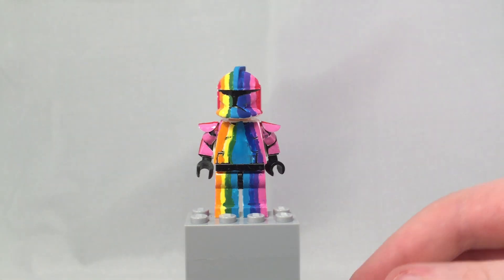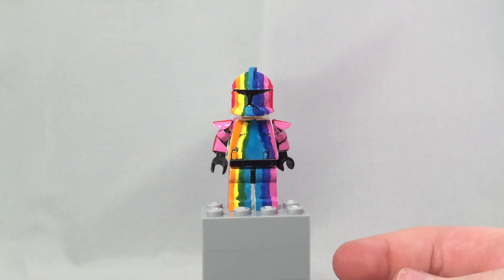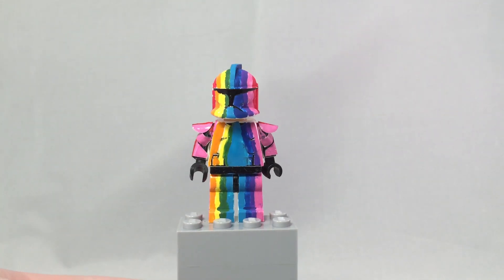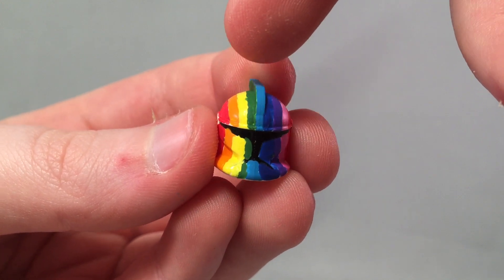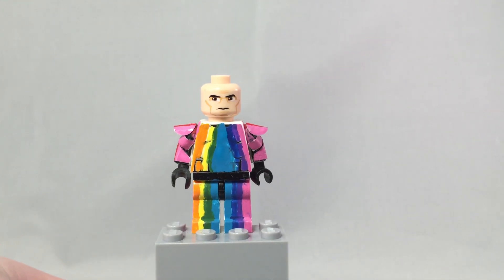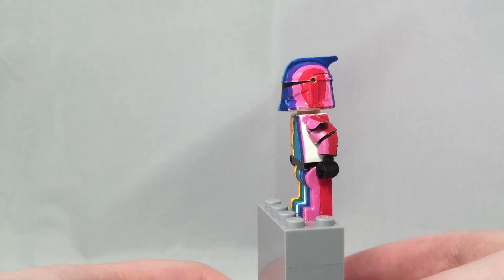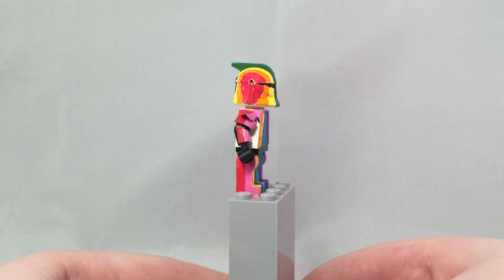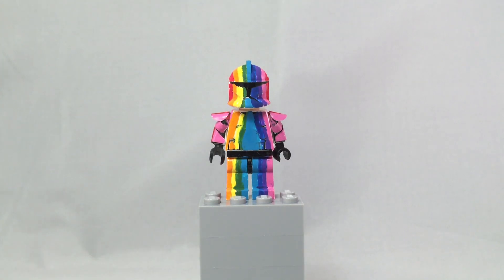Lego Star Wars Rainbow clone trooper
Hey everybody here is another video hope you enjoy don't forget I have some capes on my ebay for a $0.99 bid.

My ebay